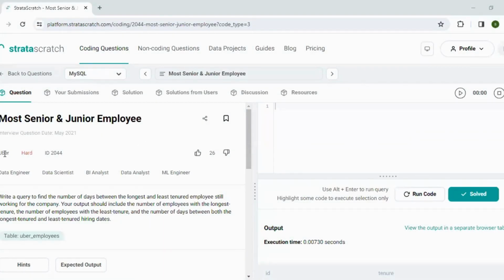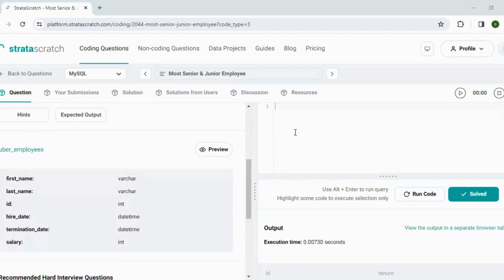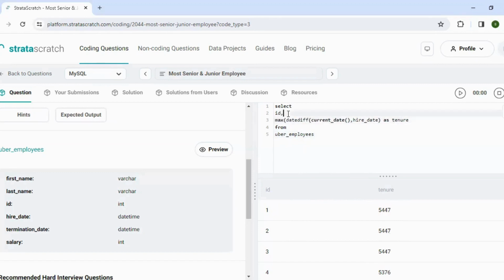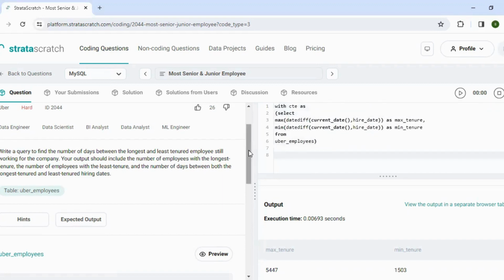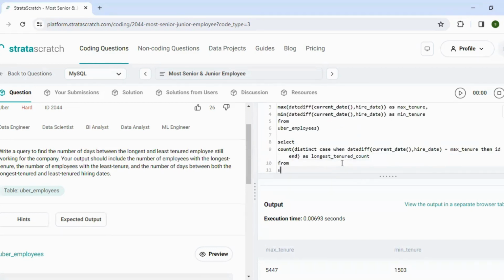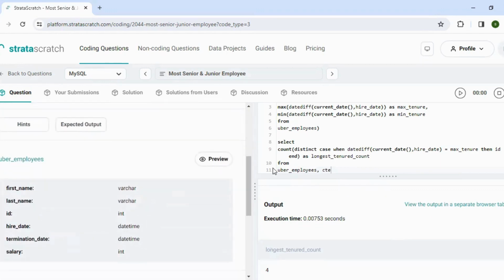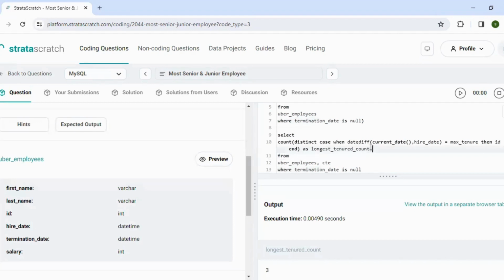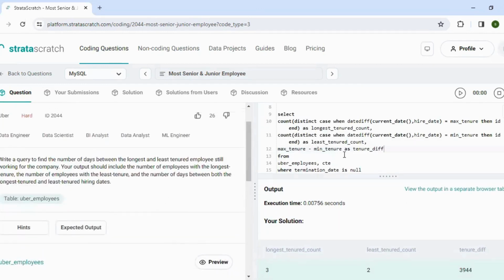Data Analyst & Data Scientist Interview Questions 46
Solution and walkthrough of a real interview question for Data Analyst, Data Scientist and Data Engineer technical coding rounds.
This question was asked by Uber. It is a hard level question, called "Most Senior & Junior Employee".

I am using stratascratch to solve this question. It is an excellent platform for practising coding questions for data roles.